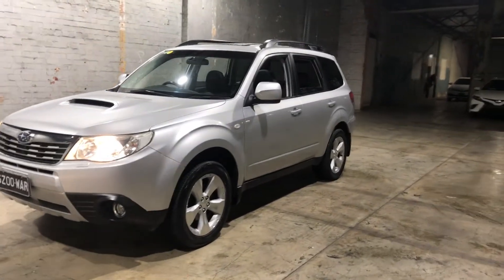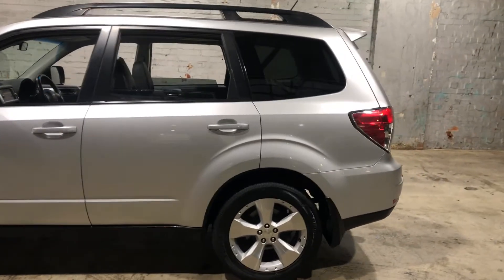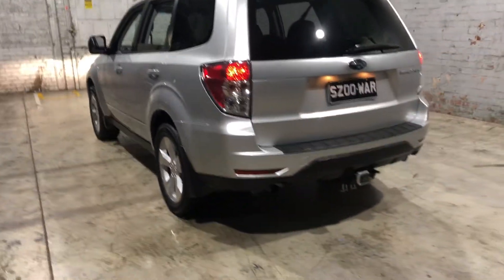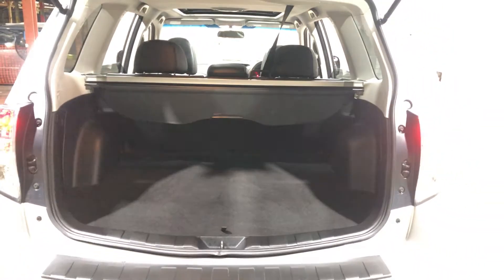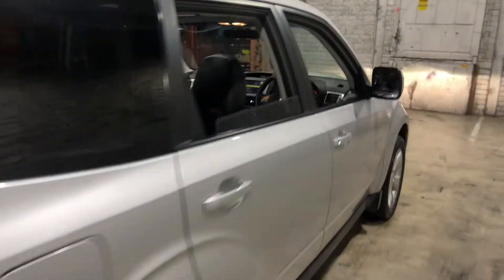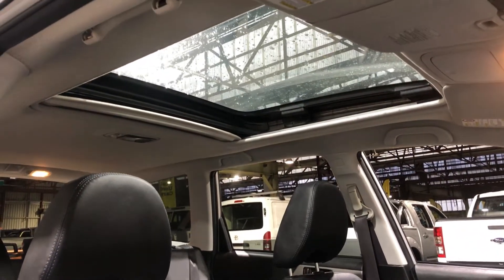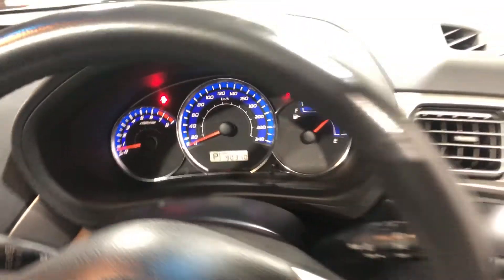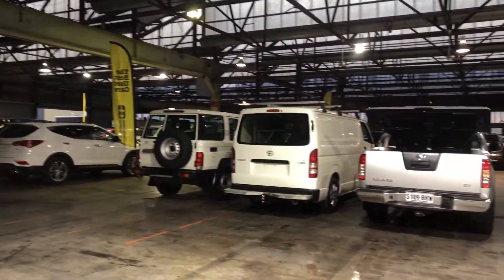2008 Subaru Forester S3 MY09 XT AWD Silver 4 Speed Sports Automatic Wagon #51817